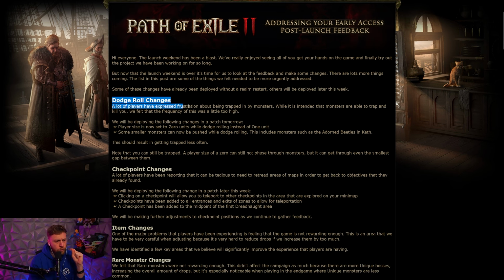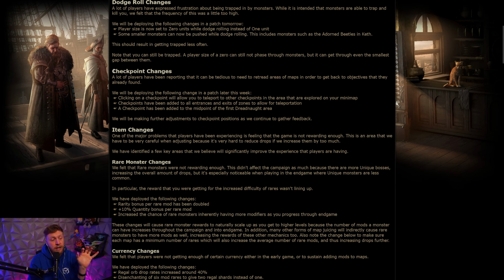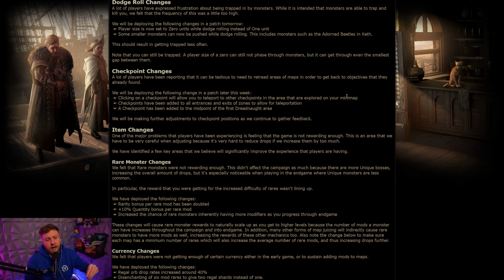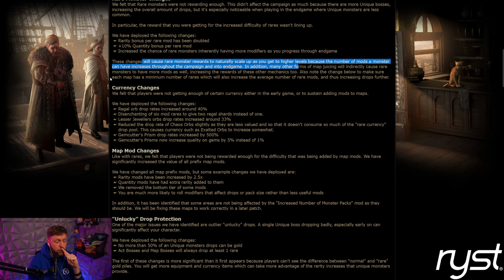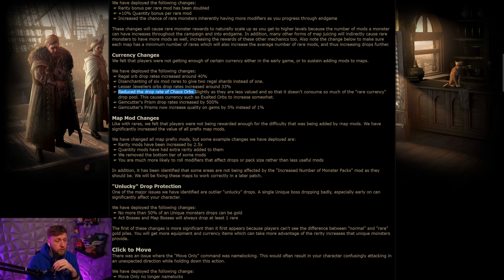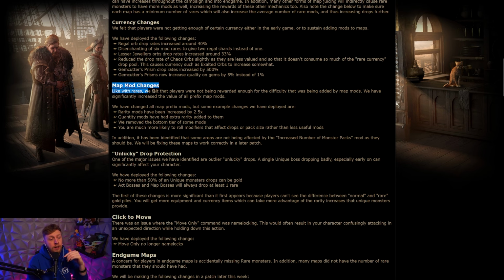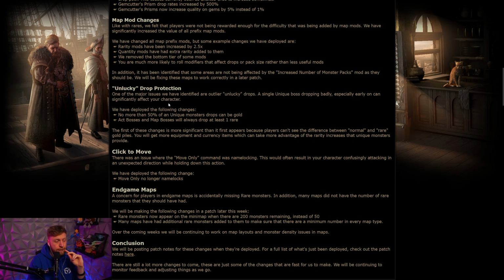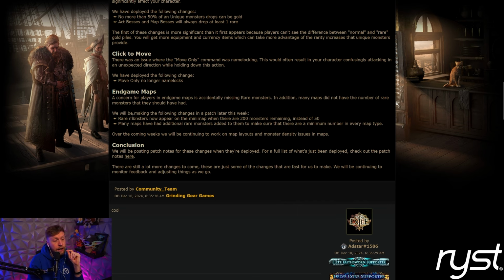DIFFICULTY + LOOT FIXED! MAP AND CURRENCY CHANGES Path of Exile 2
Hi everyone! In this video I'm going over the newest patch notes for Path of Exile 2.